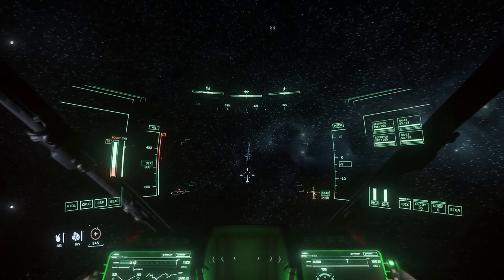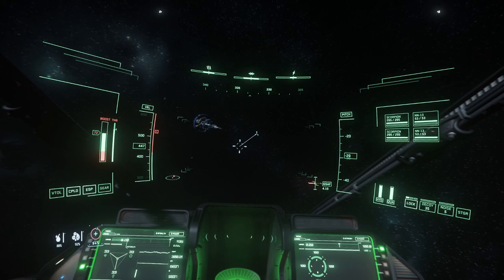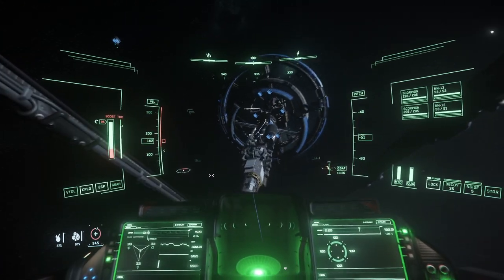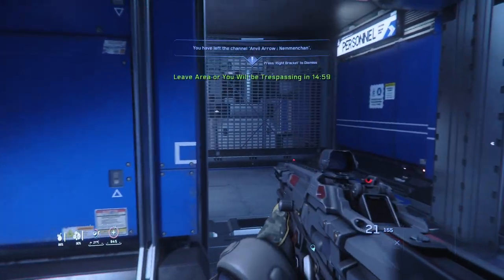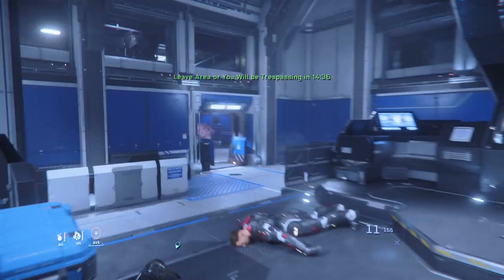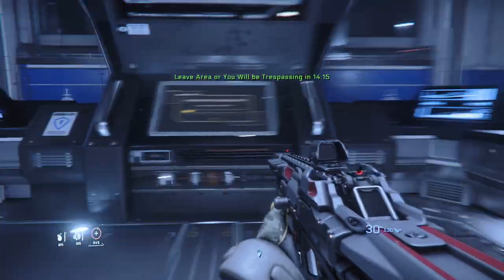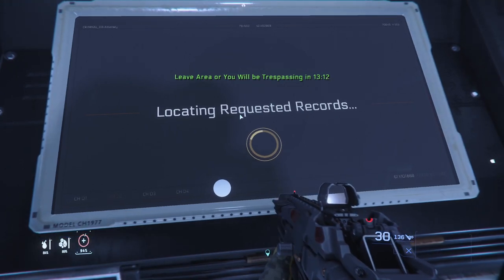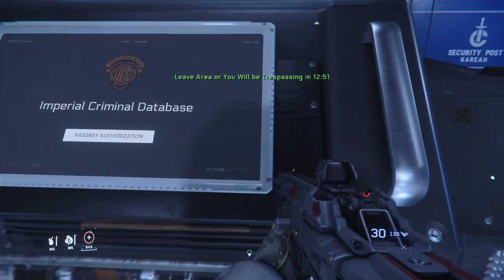ITC Tutorial: How to land at SPK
This video is to teach you how to safely land at SPK. In the video I use an arrow, but any small to medium size ship can be used for this.